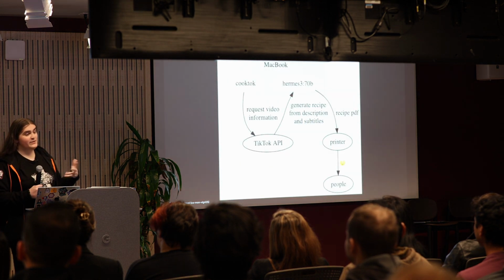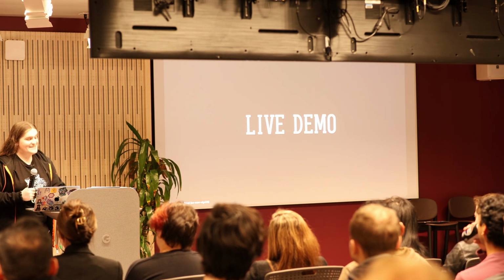(AI Tinkerers Montreal) Cooktok - Xe Iaso AI Engineer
Don't miss out! Join us at our next AI Tinkerers Montreal - Flagship LLM/GenAI community in Montteal. Connect with network of passionate AI practitioners working to push the boundaries of language models and generative AI.

Cooktok by Xe Iaso AI Engineer @Techaro
Simple AI app that transforms TikTok videos into recipes, demonstrating how accessible technology can enhance everyday cooking experiences for couples and food lovers alike.